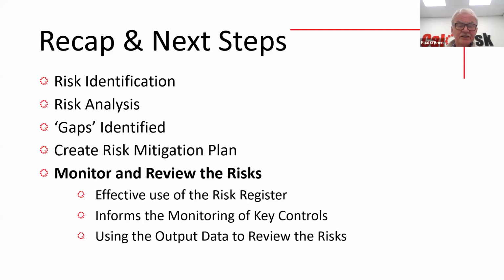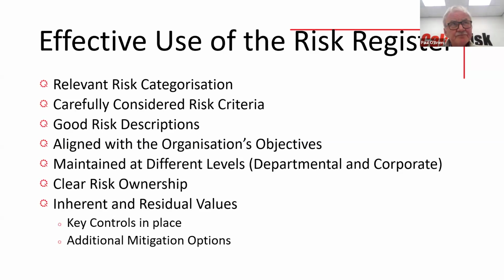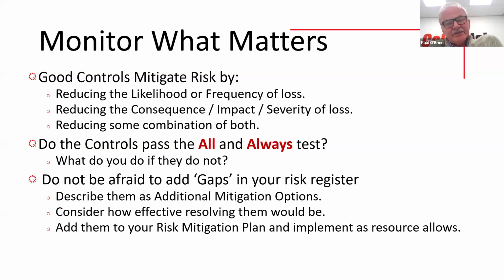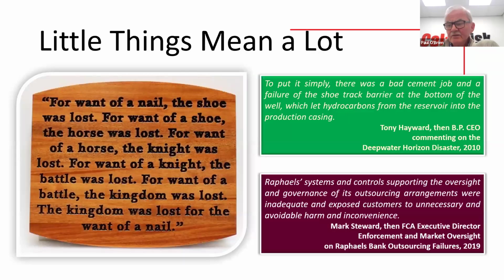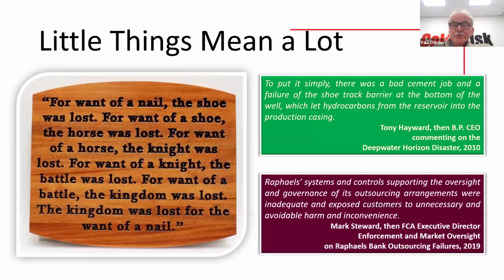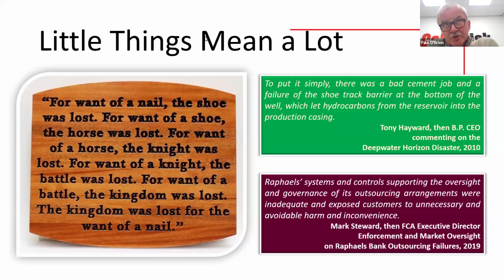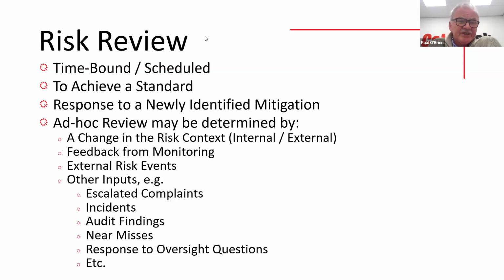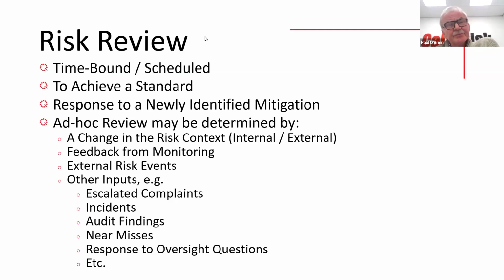How to Monitor and Review Risk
In the third webinar of our series, Paul O’Brien, co-founder of calQrisk, discusses the critical final stages of the risk management process: monitoring and review.

This session focuses on using the risk register as a "source of truth" to continuously check the effectiveness of your key controls. We explore the "all and always" test for critical controls and discuss how to handle mitigation gaps without hiding them. Paul also shares cautionary tales from major industry disasters, such as Deepwater Horizon, to illustrate how small process failures can amplify into significant consequences.

Learn how to establish a structured review schedule, respond to internal and external triggers, and ensure your risk management remains a holistic, continuous cycle rather than a one-off exercise.

Video Chapters
00:00 – Introduction and Series Overview
00:41 – The Effective Use of the Risk Register
01:54 – Checking the Presence and Effect of Controls
02:10 – Risk Categorisation and Criteria Review
04:16 – Continuous Monitoring: Likelihood vs Consequence
05:28 – The "All and Always" Test for Critical Controls
06:53 – Identifying Gaps: Why You Shouldn't Hide Mitigation Options
08:12 – Case Studies: The Amplified Consequence of Small Failures
10:11 – Deepwater Horizon and the Domino Effect
12:12 – Compliance as a Risk Set: The Rules of the Game
14:14 – The Burden of Regulation and the Cost of Remedy
16:16 – When to Conduct a Risk Review: Time-bound vs Ad-hoc
17:53 – Triggers for Review: Change in Context and Feedback
20:41 – Key Takeaways: Holistic and Continuous Processes
22:20 – Recording Feedback and Implementing Action Plans
23:38 – Q&A and Closing Remarks